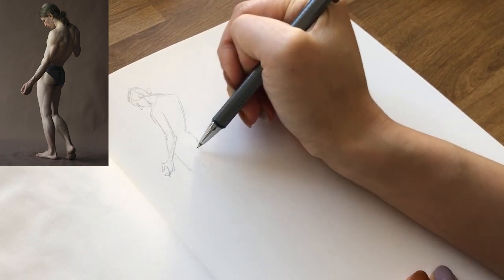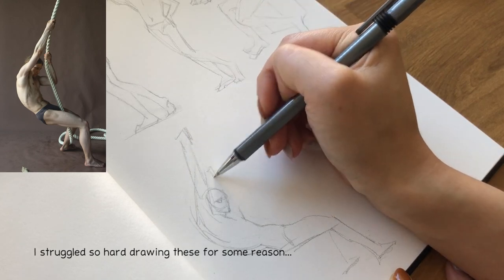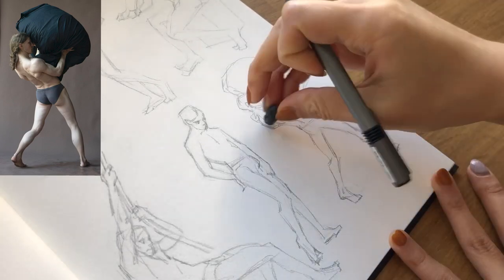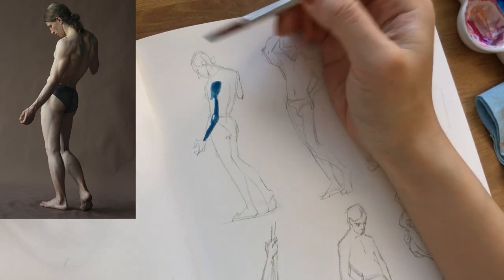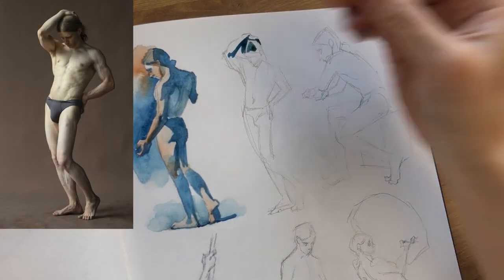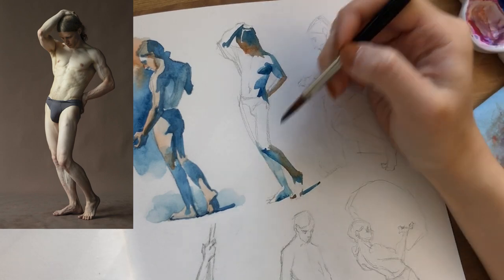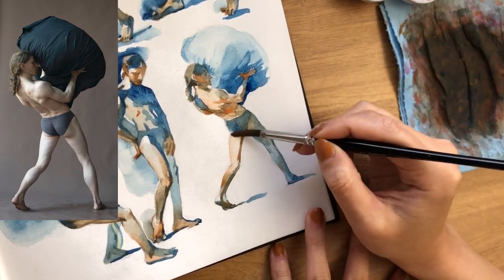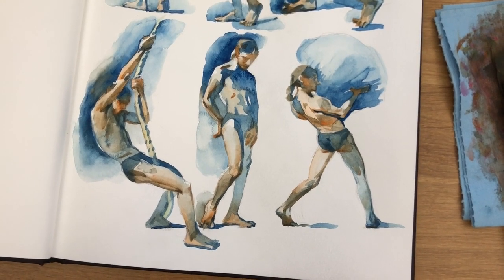Appealing Lighting Design - Watercolour Figure Studies ✍️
TIMESTAMPS:

00:00 Intro
01:42 Grafit Studio plug
03:27 1st pose
05:45 2nd pose
08:00 3rd pose
11:29 4th pose
14:37 5th pose
17:28 last pose

MATERIALS LIST AND LINKS BELOW◢

► Materials:
Strathmore Mix Media 500 series sketchbook

► My Watercolour Palette:

- W&N Winsor Red
- W&N Permanent Rose
- W&N Winsor Yellow
- W&N Permanent Sap Green
- W&N Cerulean Blue
- W&N French Ultramarine
- W&N Burnt Sienna
- W&N Vandyke Brown
- W&N Manganese Blue Hue

- Daniel Smith Cadmium Orange Hue
- Daniel Smith Prussian Green
- M. Graham Cobalt Teal

*All Amazon links are affiliate links, which means if you purchase something using the links I will earn a small commission from that sale (at no extra cost to you), which helps support this channel! :)